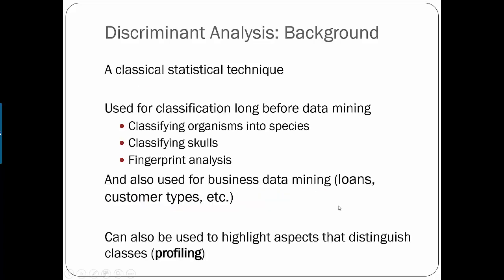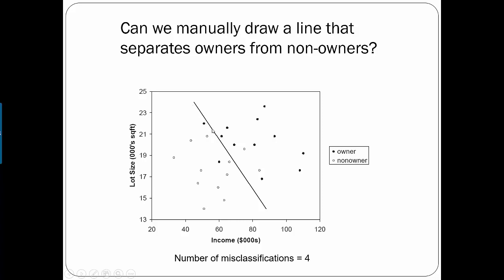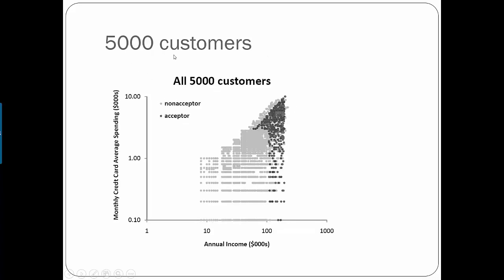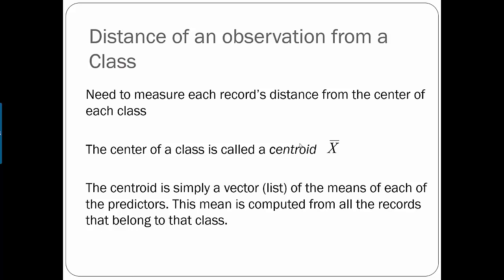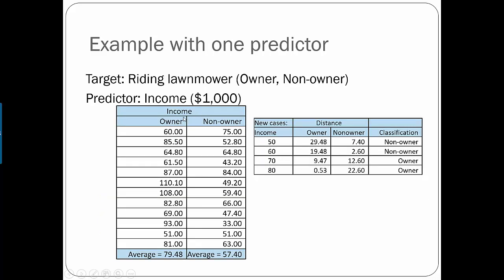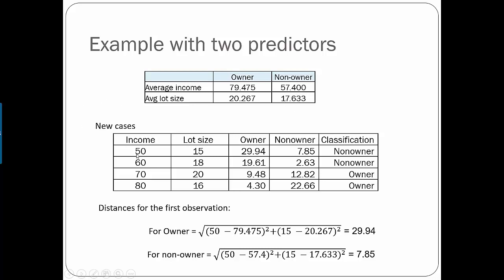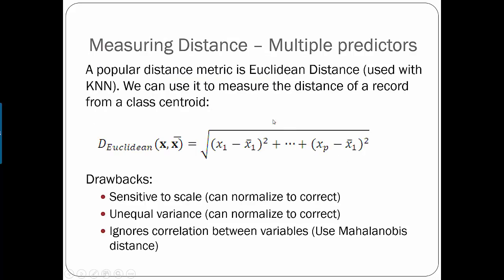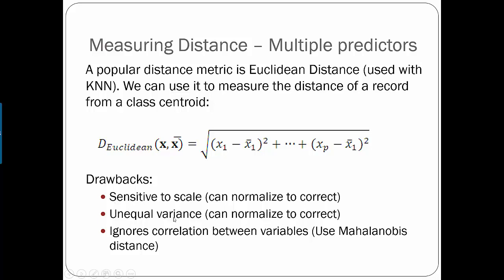Ch12-01-DA Distance Measure